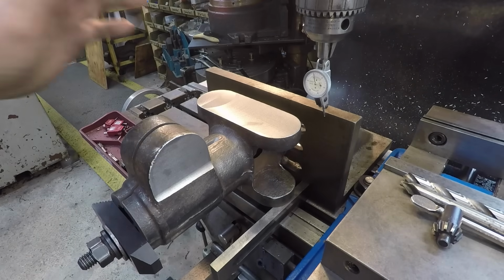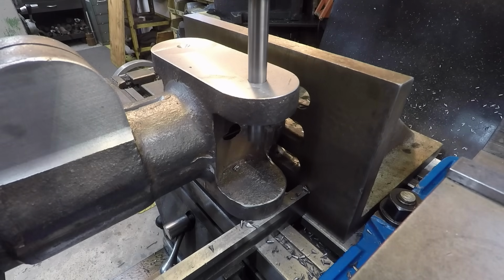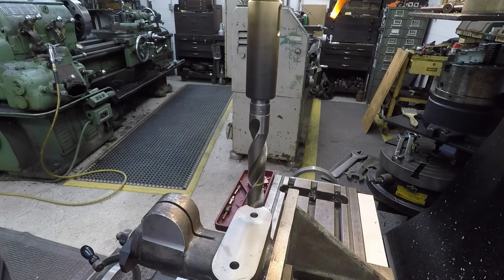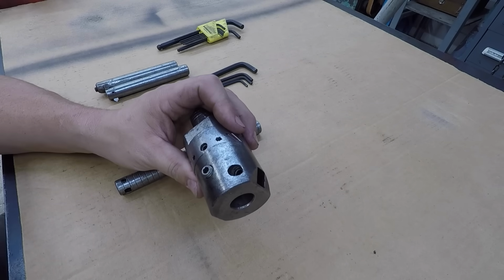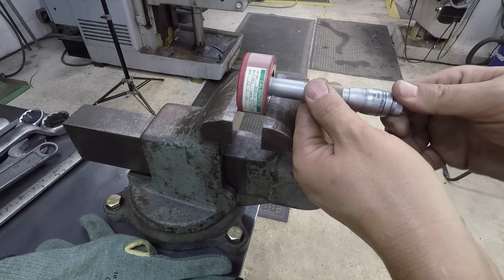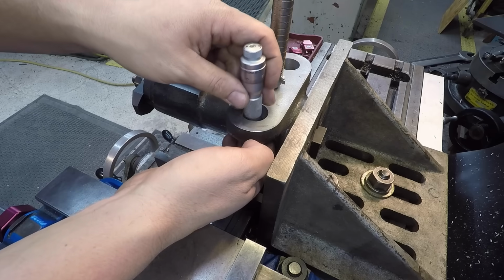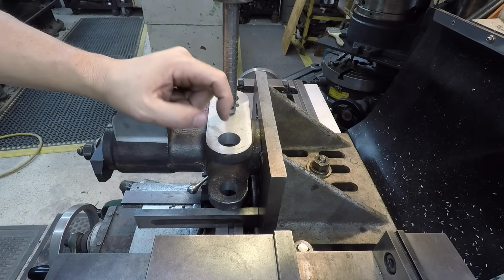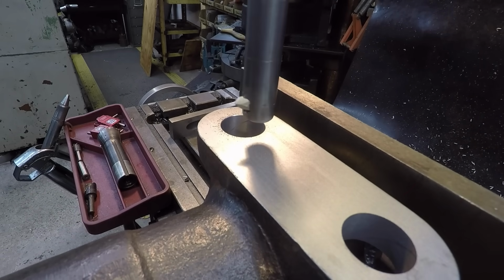Fairbanks Power Hammer Cross Head Part 5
We're moving onto the next machining op for the Fairbanks Power Hammer Cross head. In this episode we'll get set up in the DoAll mill to drill and bore the bolts for the two linkage arms. I'll share some info on the small boring head that was my Dad's. Also I'll be machining a custom sized washer needed for this project and do a simple heat treat on it.